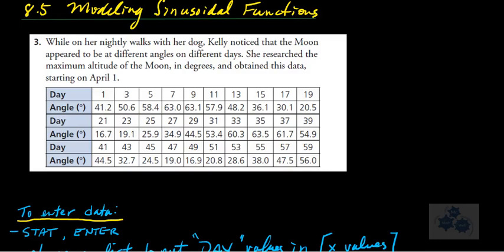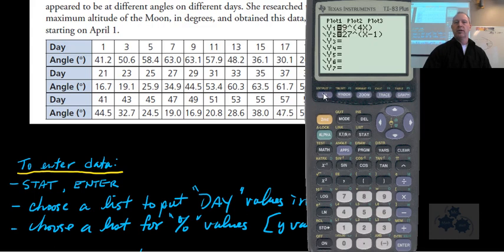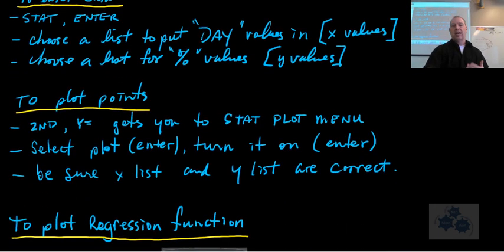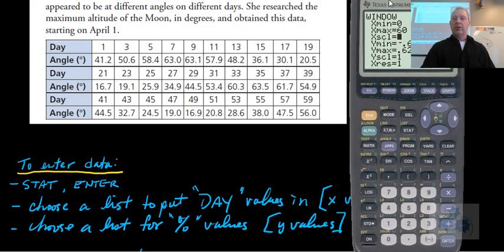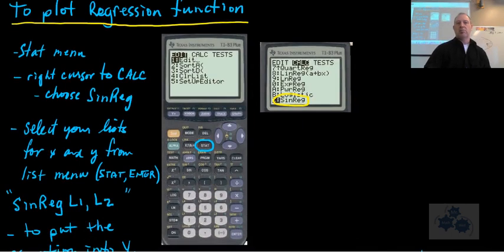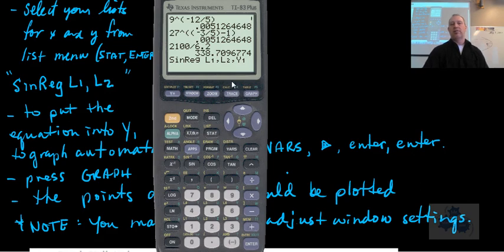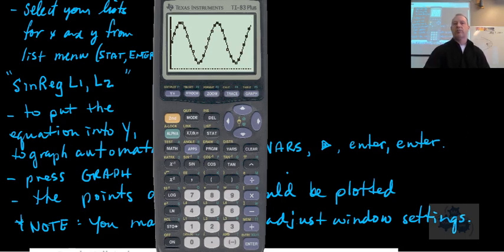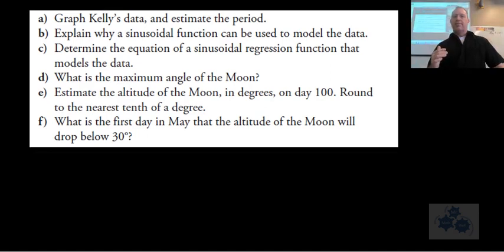FM 30 8.5 Sinusoidal Regression (2019)